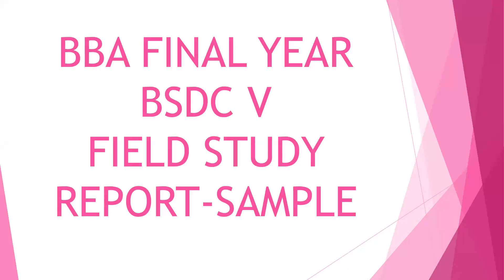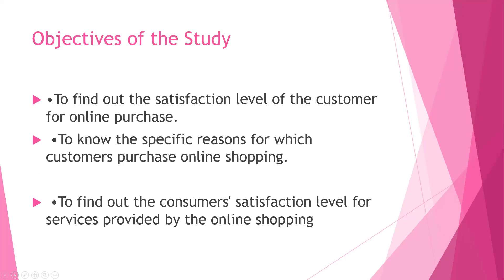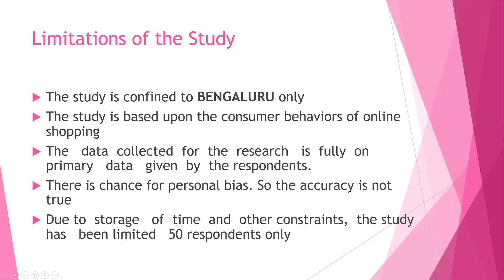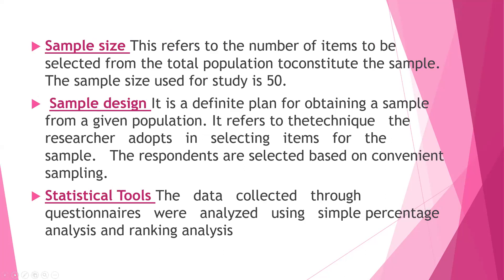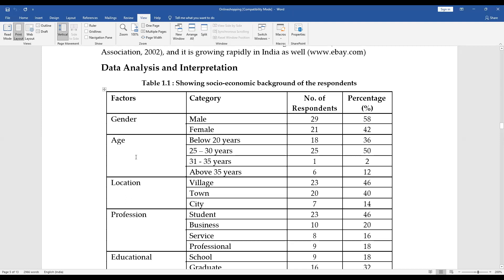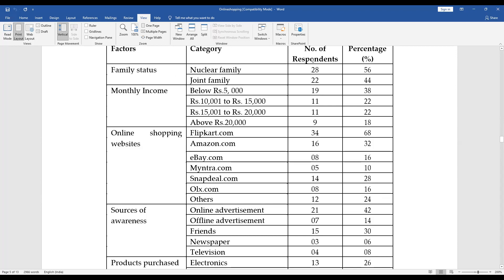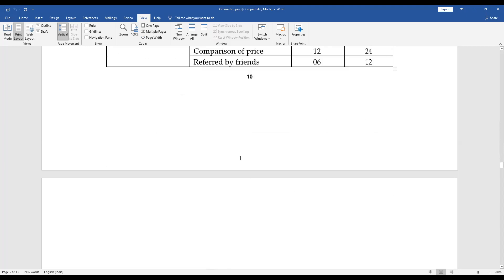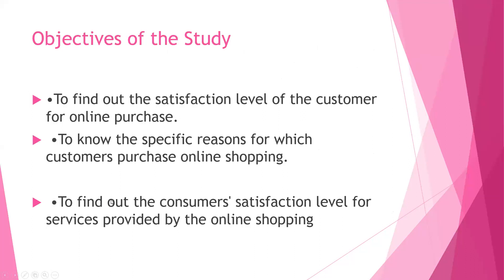BSDC V-BBA FINAL YEAR-SMAPLE FIELD STUDY REPORT